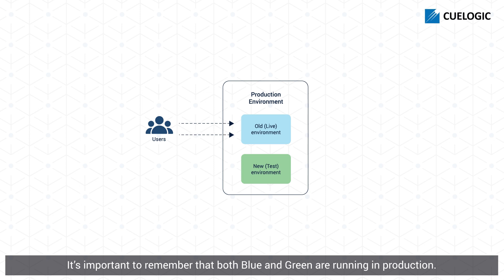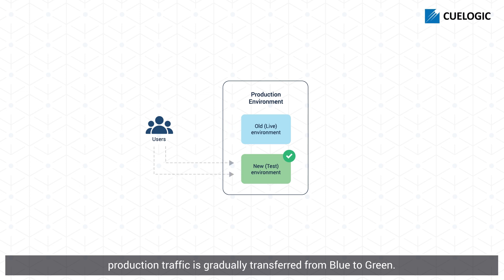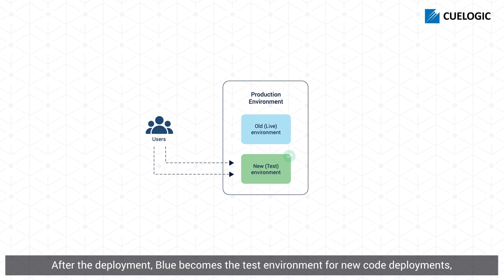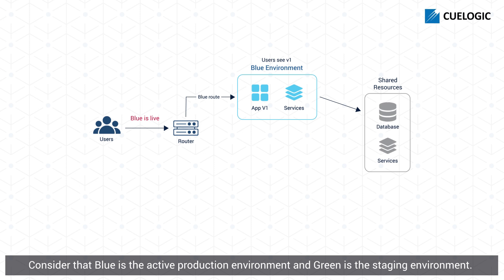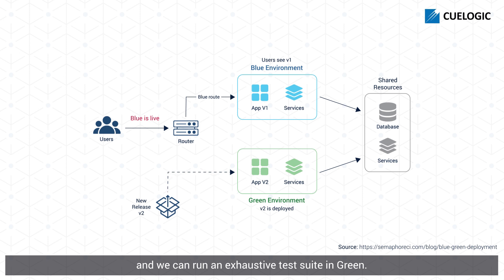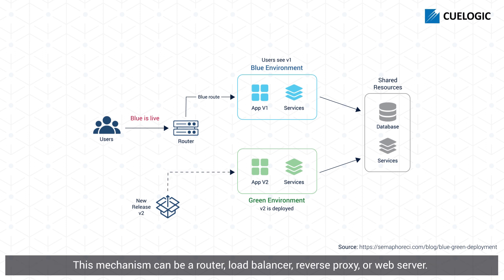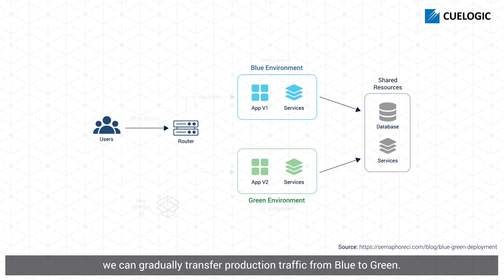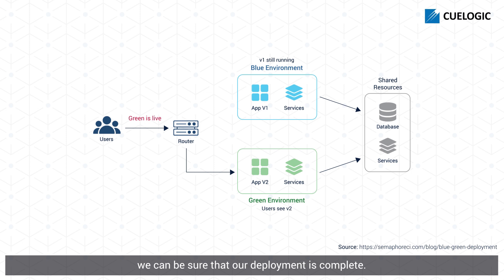Blue Green Deployment | How To Achieve Zero Downtime | TTT | Cuelogic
In this TTT episode, we talk about Blue Green Deployment - an extremely powerful & useful DevOps technique of turning touch-and-go live deployments into streamlined events.

Have you ever had to roll back an update at an insane hour? Blue green deployment is zero downtime. It ensures maximum application uptime and gives you a disaster recovery mechanism - hence no staying up till late hours required.

As with all our TTT episodes, we will explain all about blue green deployment through an example and then deep dive into how you can better leverage & implement it.

▬▬▬▬▬▬  TIMESTAMPS  ▬▬▬▬▬▬
0:00 Intro
0:42 Example
1:44 Blue Green Deployment
2:16 How It Works
3:21 Detailed Overview
5:45 Advantages
7:56 How To Handle Data In Blue Green Deployment
10:55 Outro